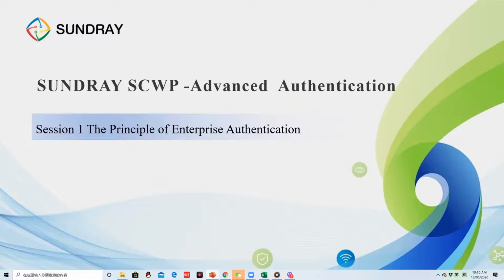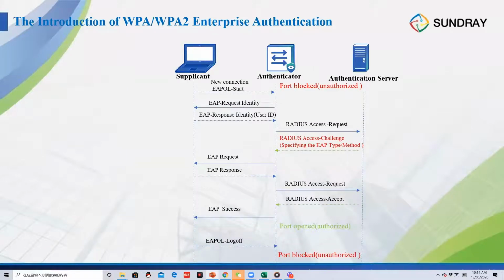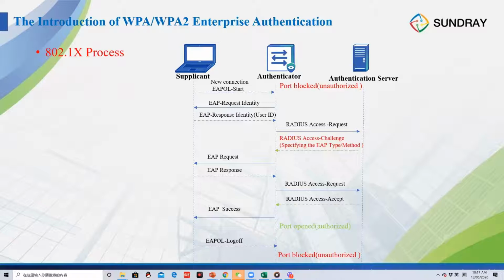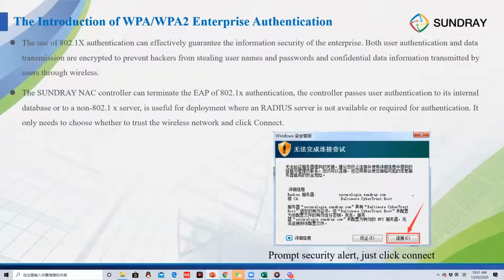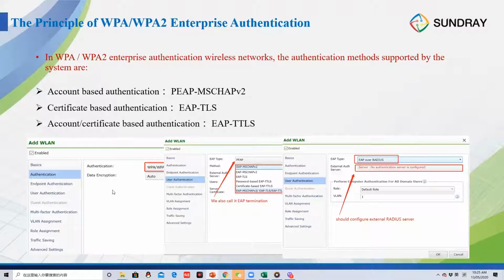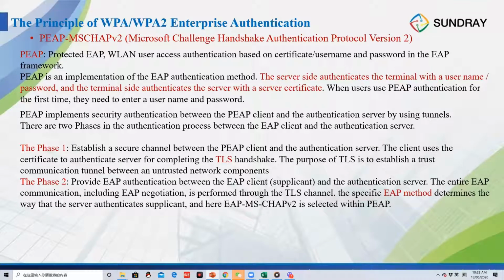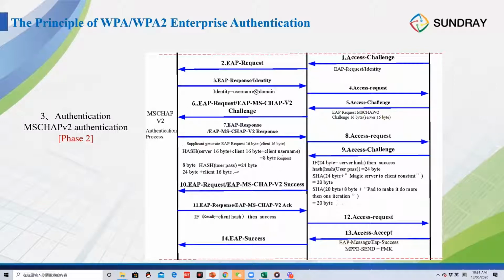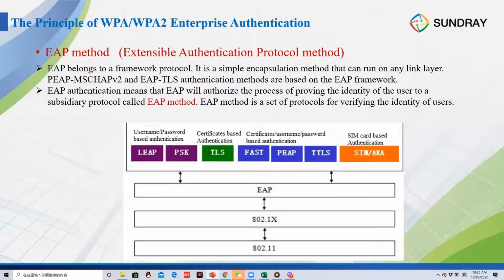01 SUNDRAY SCWP Advanced Authentication Session 1 The Principle of Enterprise Authentication